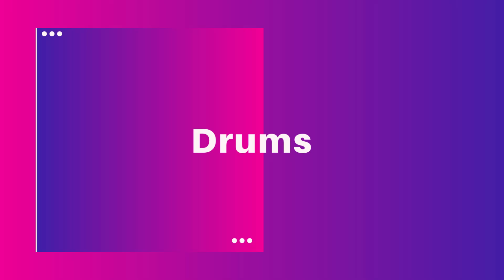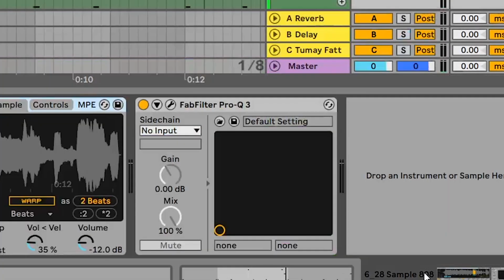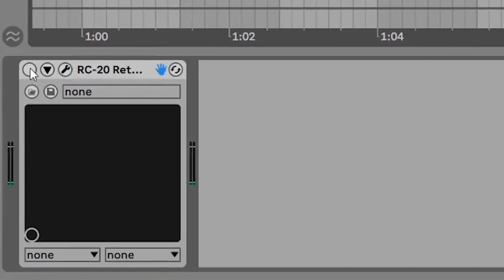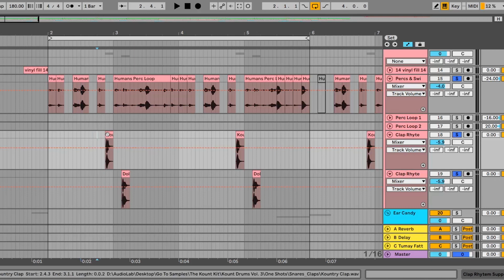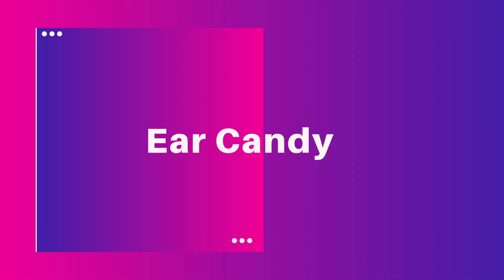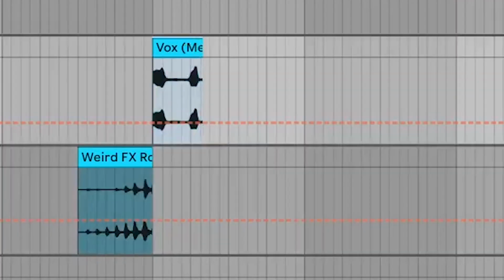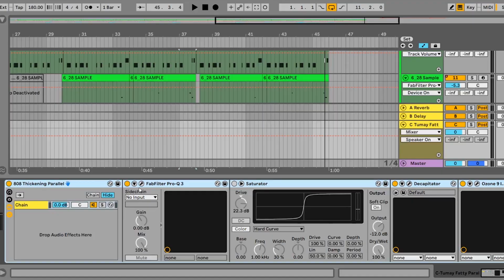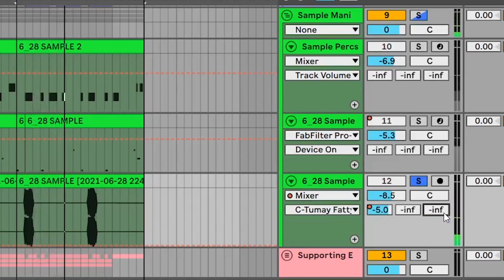How I Won The Kenny Beats Beat Battle (AND A PLACEMENT?!)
In this video I will breakdown how I won the Kenny Beats beat battle with Tia Corine
What an amazing experience this has been! I'm extremely grateful I got to experience such a surreal moment! I really put in the work for you fellow
producers in making this the best beat breakdown video I could.
I wanna say thank you for the support
thank you to Kenny Beats
thank you to Tia Corine
and lastly thank you guys
Let's grow together as a community

TIME STAMPS:

0:00 - Recap
1:11 - Drums
1:29 - How I Flipped The Sample
3:50 - Supporting Elements
5:28 - Ear Candy
7:38 - Alex Tumay Send Trick
8:45 - The Finished Beat